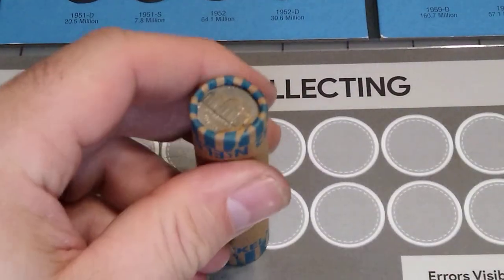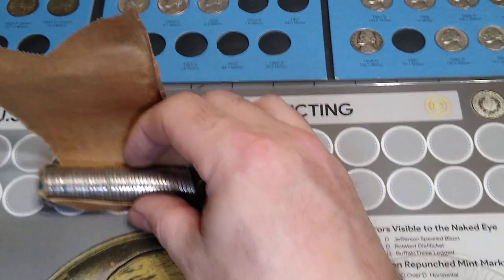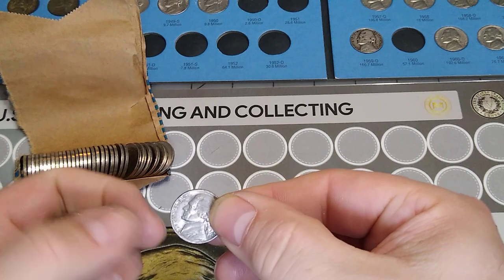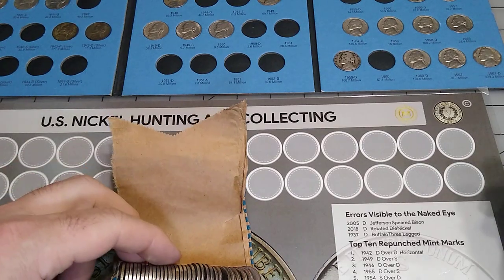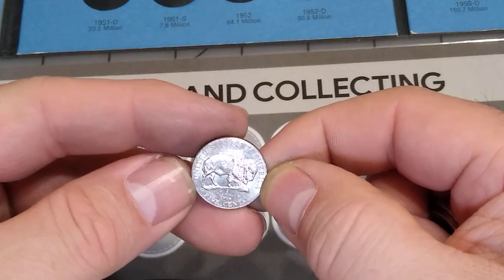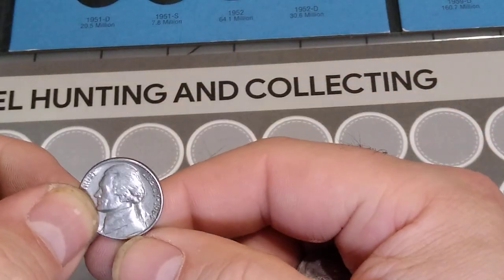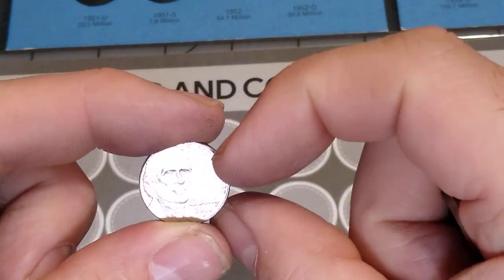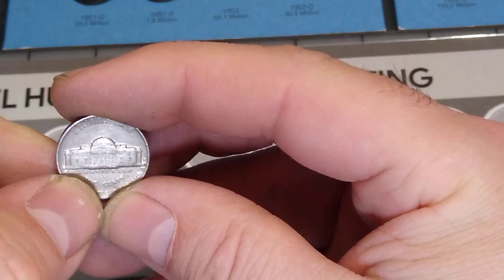finely got one I needed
the search continues.